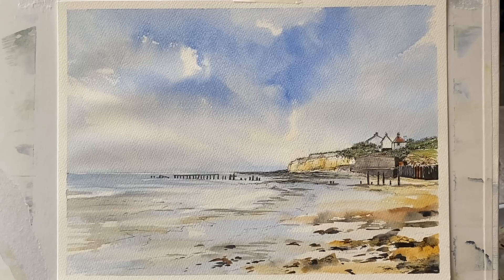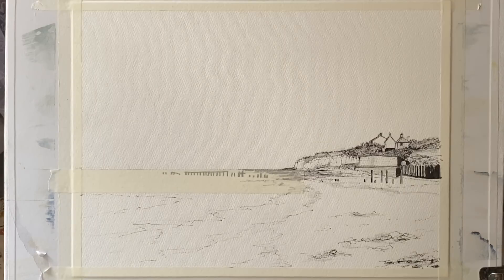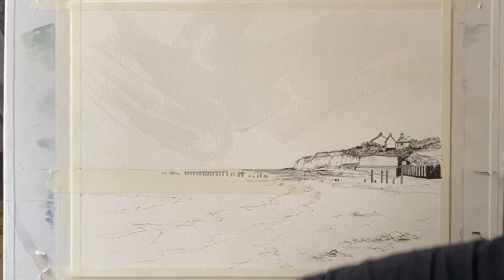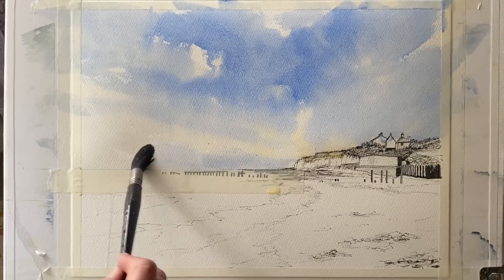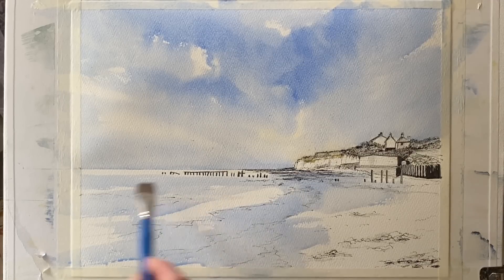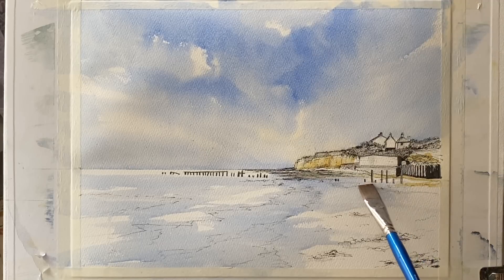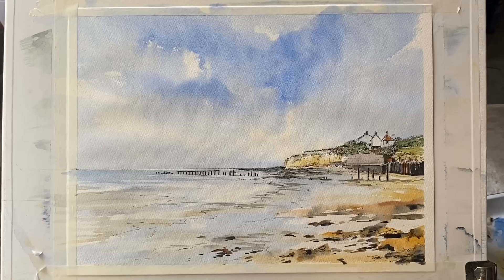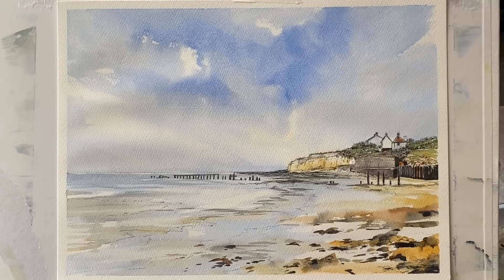Painting a SEASCAPE at Low Tide Watercolour Landscape painting, ink & wash watercolor tutorial Demo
Thanks to Morgaine Rose Art for the photo, check out her latest semi-abstract landscape demo tell her I said hello!
Today I'm painting this line and wash of the Coastguard Cottages and the Sea Wall at Cuckmere Haven at low tide.
The linework is done with a waterproof Pigma Micron .5mm fine liner. I used raw and burnt sienna, burnt umber, paynes grey and cobalt blue.
I'm using Millford cold pressed 140lb/300g weight paper, 11" x 15"/28cm x 38cm, and various brushes as mentioned in the video, but use what whatever brushes and paper you are happiest with.